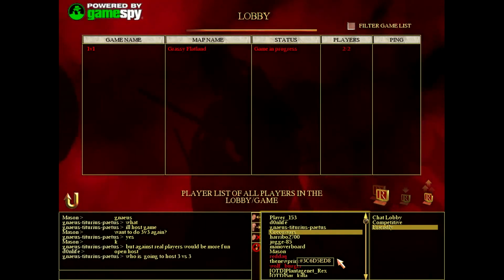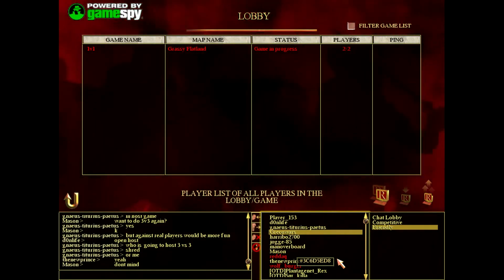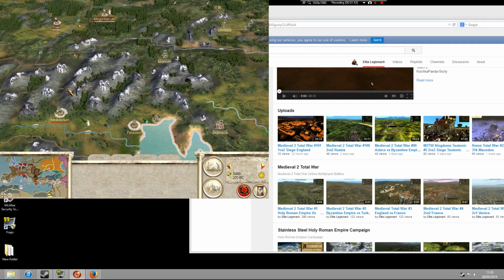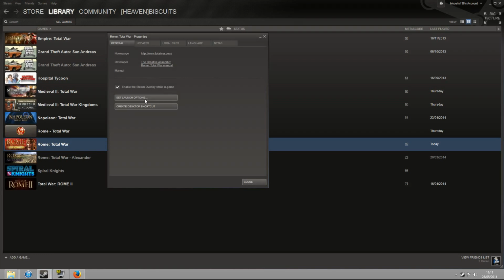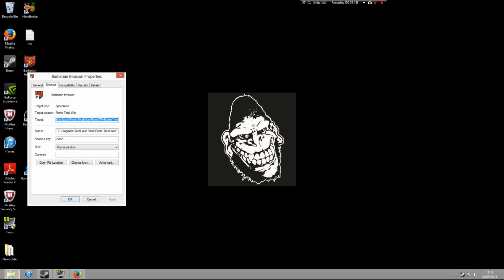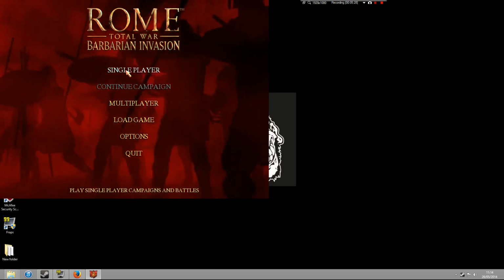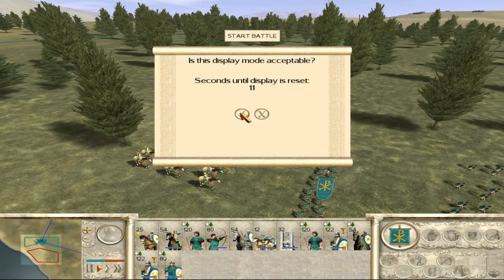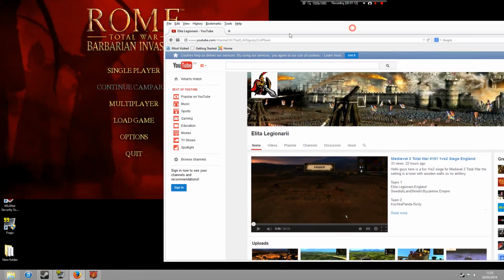Rome Total War: How to minimize your game without stopping it!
This is my 6th  video of the "How To" series where I show you how to modify Rome Total War. This video is probably one of the best things that i have put up on my channel. This little modification will let you minimize your game without stopping it, this is perfect for online games and single player. I've also added in a little trailer for next weeks video at the end - please check the "Spartan Mod Army" .